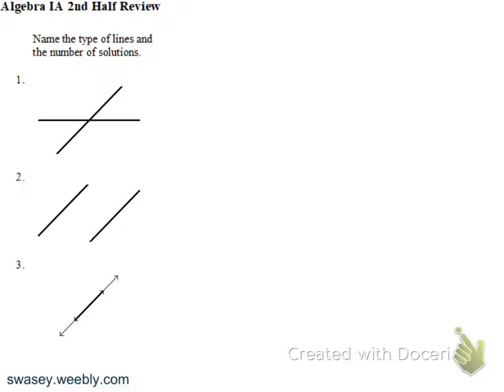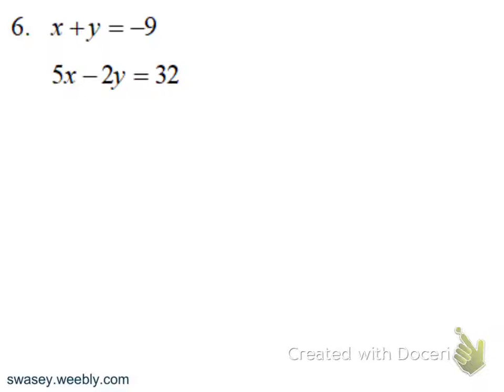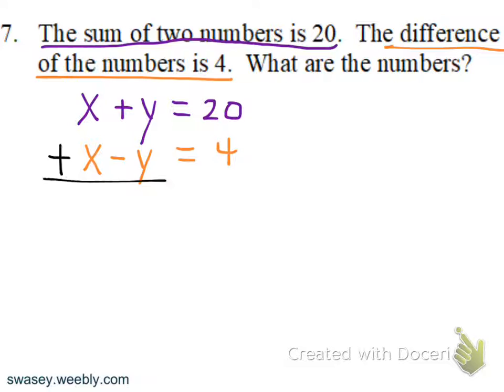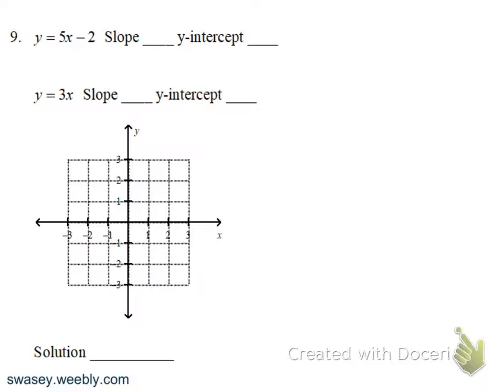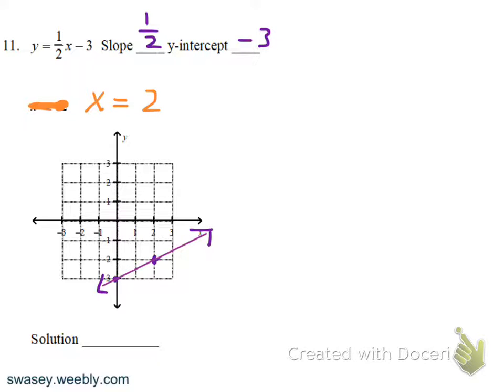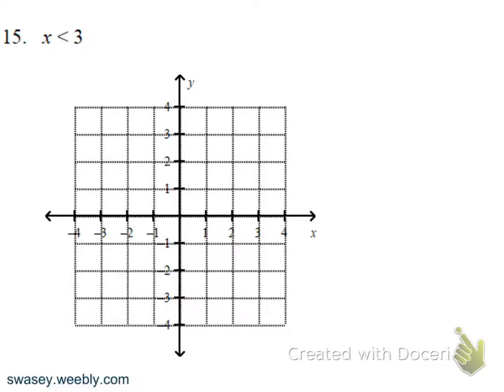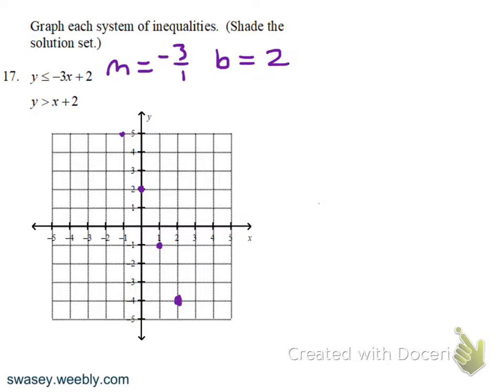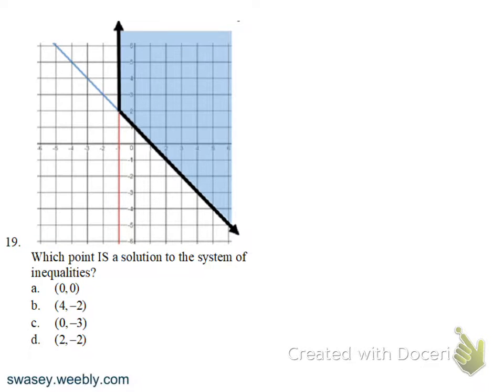Algebra IA 2nd Half Review #1-19